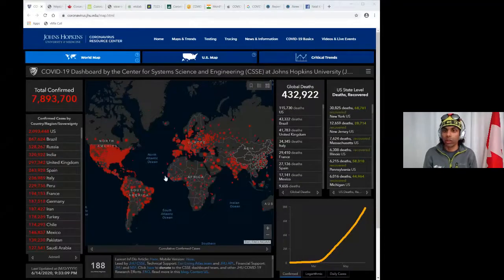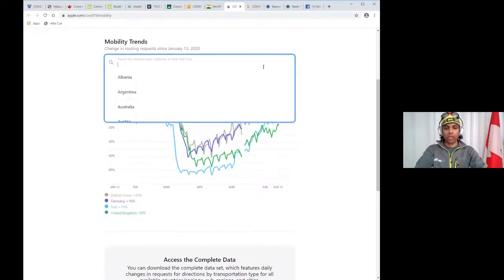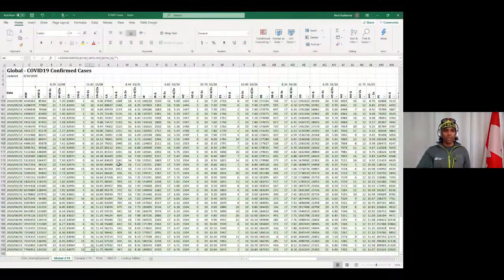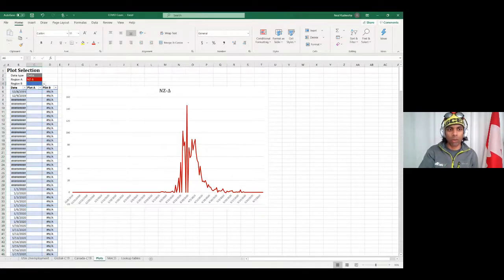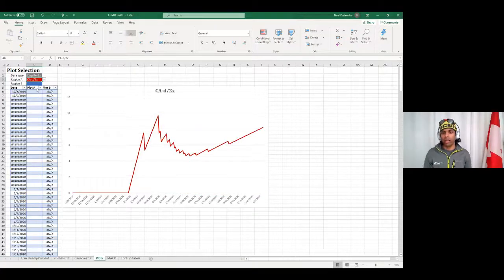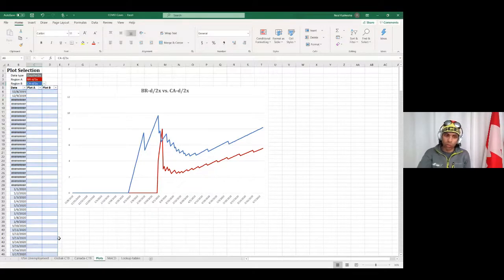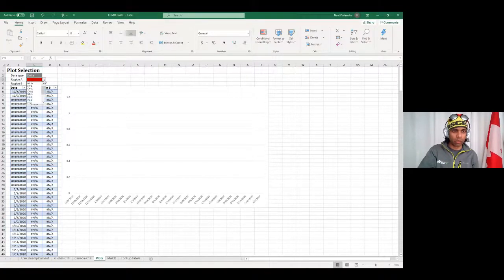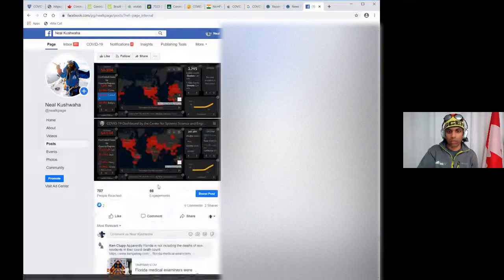COVID19 data collection and analysis review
This is an intro video to the data collection and analysis I have performed regarding various countries. I intend to use this to deliver much shorter videos on update content to give you an idea of how I believe the virus is progressing or regressing.

The analysis is purely mathematical and does not consider political, social, or economical perspectives.